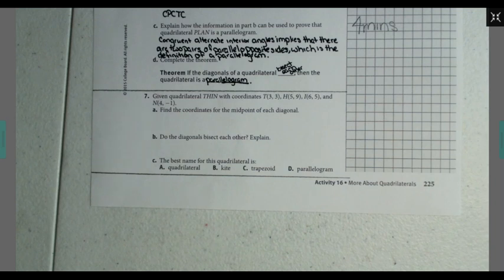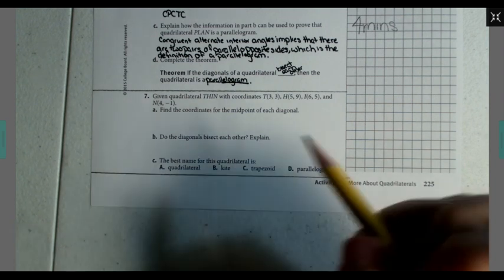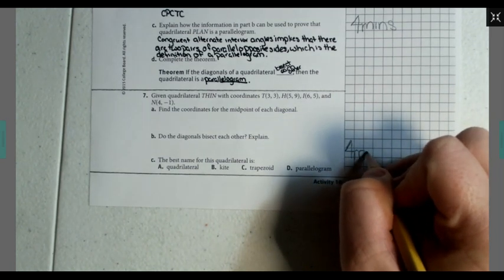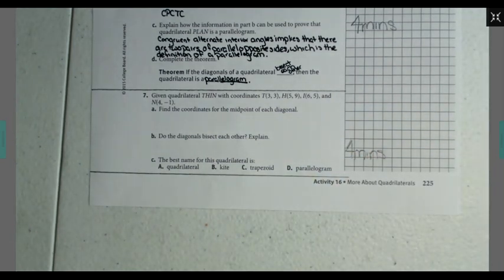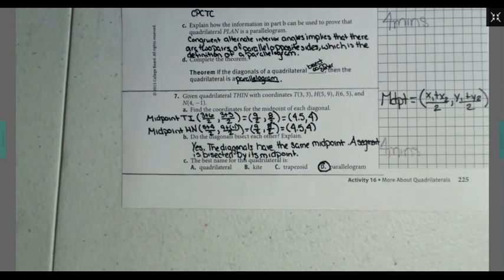Lesson 16-1 Section 8